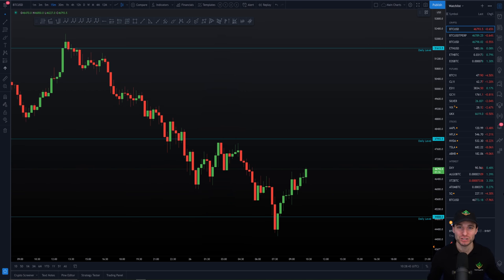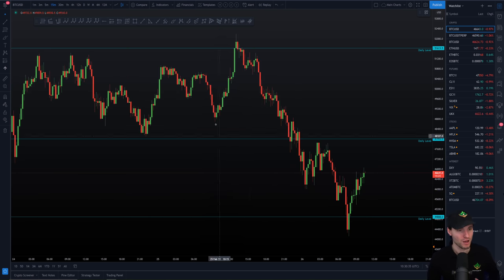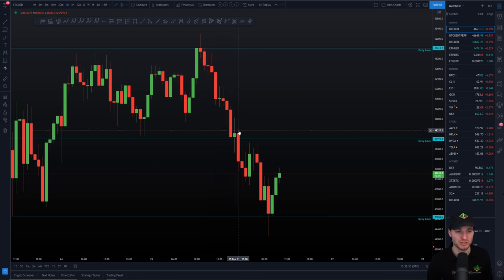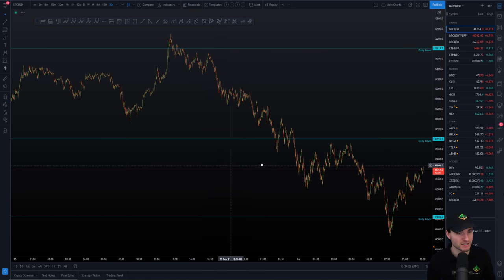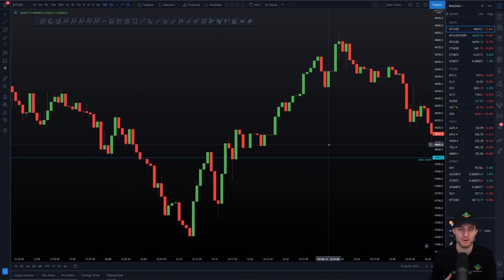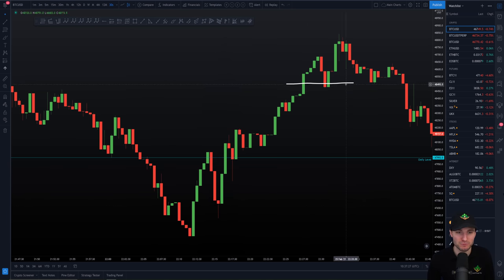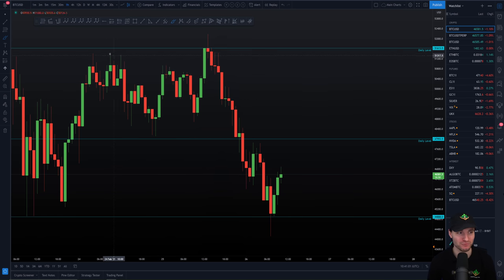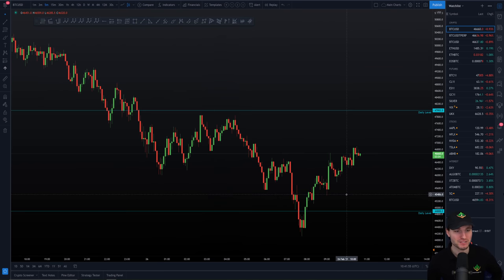Bitcoin Technical Analysis price live.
BTC Bitcoin Technical Analysis price live now today 26.2.21 $BTC has a massive support level at the Daily that it must hold. Correlation with the stock market continues, but many good opportunities are here to trade.

Cryptocurrency, Crypto, Bitcoin, btc, ethereum, eth, cardano, ada, xrp, ripple, polkadot, dot, litecoin, ltc, chainlink, link, dogecoin, doge